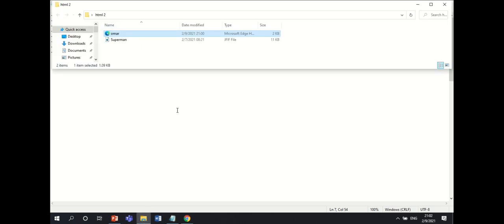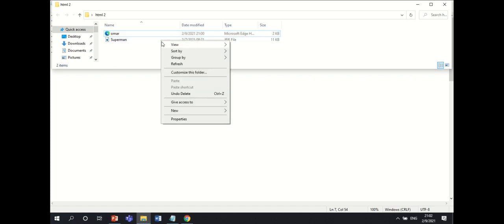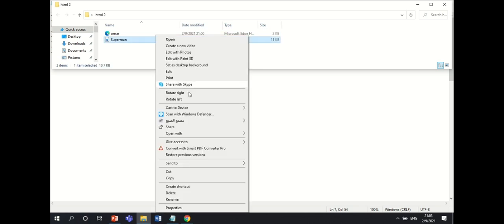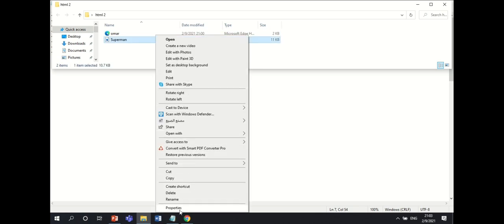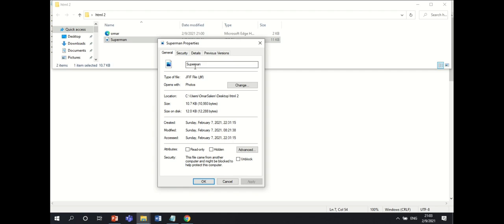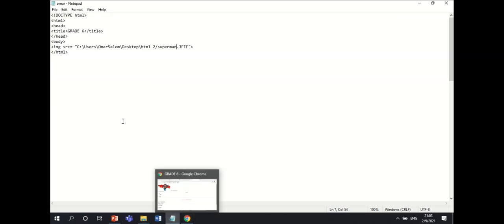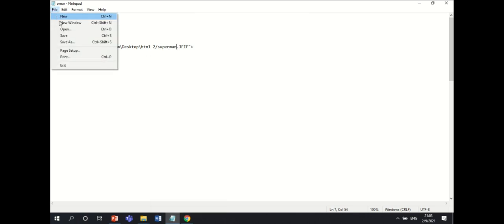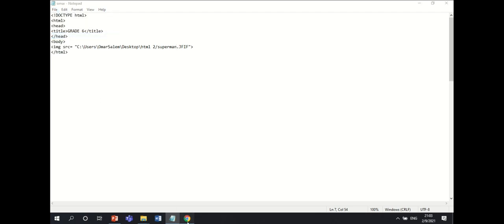Omar salem |HTML|How to insert an image |Creative schol activities